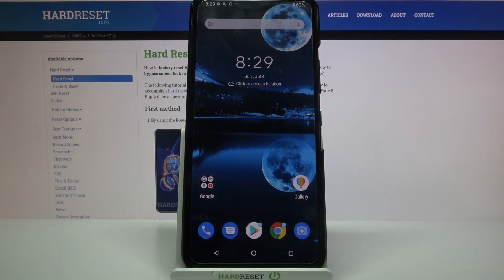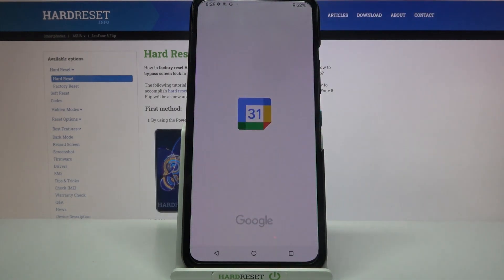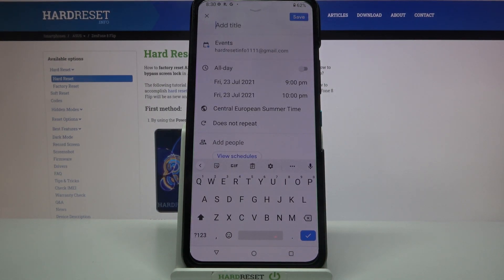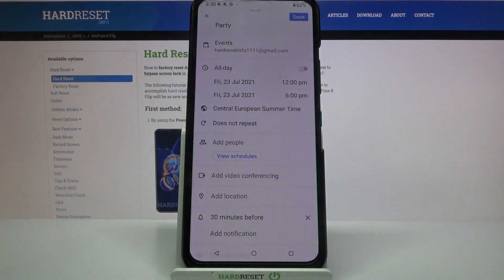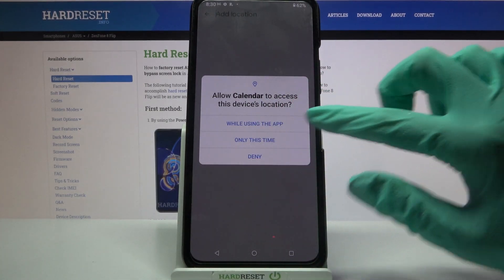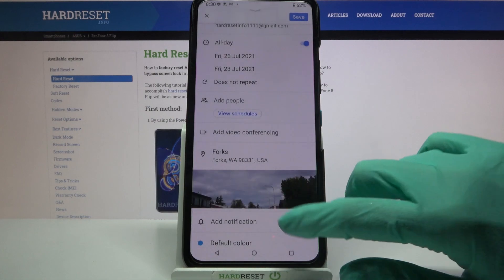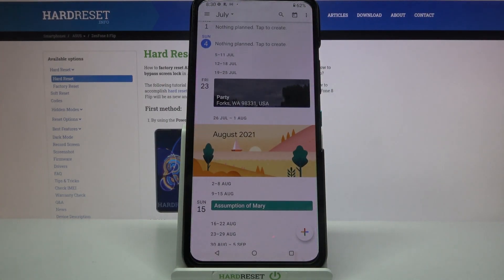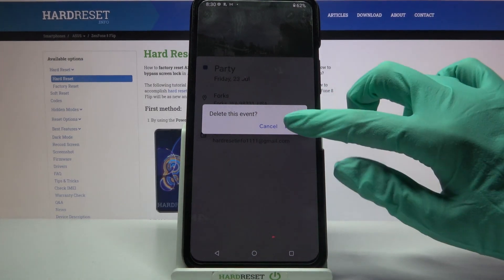Add Event To Calendar Application – Reminder Creation on ASUS ZenFone 8 Flip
Have you already used your built-in calendar app on your phone? If not yet, our video is for you. Therefore, today's tutorial is entirely devoted to how to properly use the Calendar application and add Event there on your ASUS ZenFone 8 Flip phone. We hope you find this guide useful!

How to Add Reminder in ASUS ZenFone 8 Flip? How to Add an Event on ASUS ZenFone 8 Flip? How to Set Up Calendar Event in ASUS ZenFone 8 Flip? How to Manage Calendar Events in ASUS ZenFone 8 Flip? How to Create an Event in ASUS ZenFone 8 Flip Calendar? How to Use Calendar App on ASUS ZenFone 8 Flip?